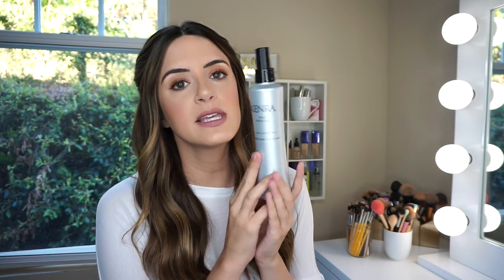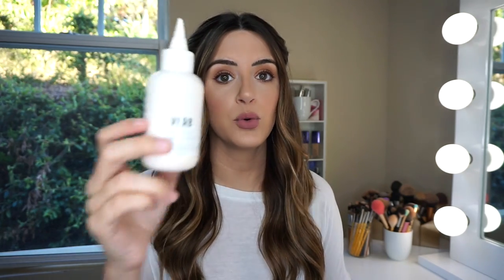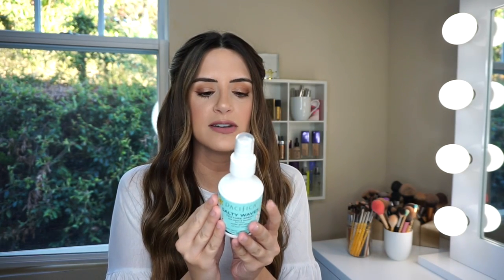My Favorite Hair Care Products!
Hi everybody! This video is straight up all about the products I use in my hair. I've never done a dedicated haircare video, so here it is! All products I purchased myself.

Products featured in this video:
Kenra Daily Provision
Kevin Murphy Repair Shampoo & Rinse
Oribe Gold Lust Hair Oil
Oribe Balm D'Or
Verb Dry Shampoo
Drybar Sparkling Soda Shine Mist
R+Co Trophy Shine & Texture Spray
Pacifica Salt Wave Spray